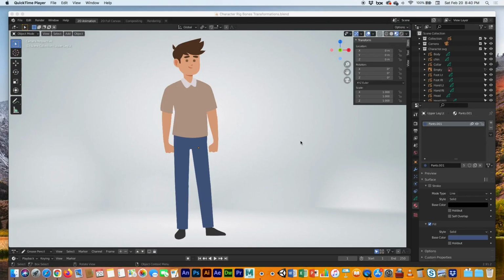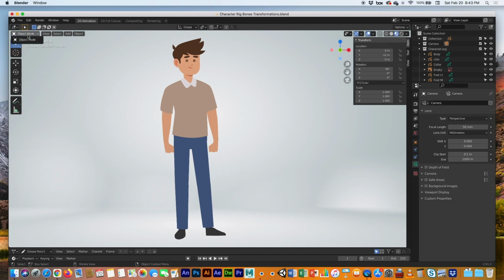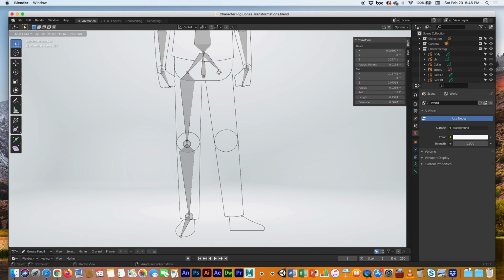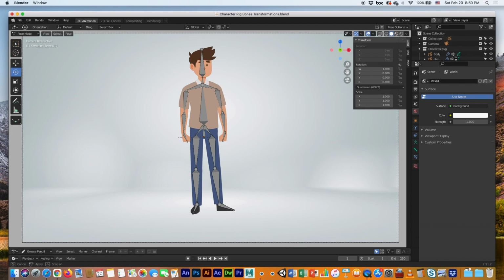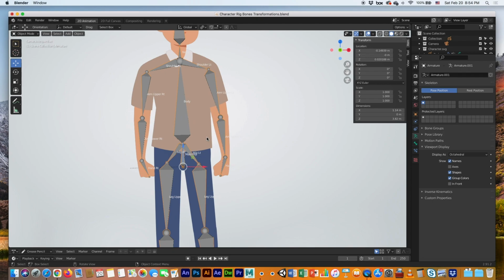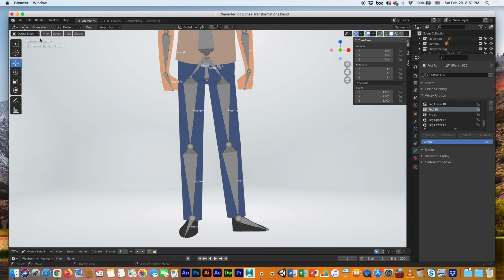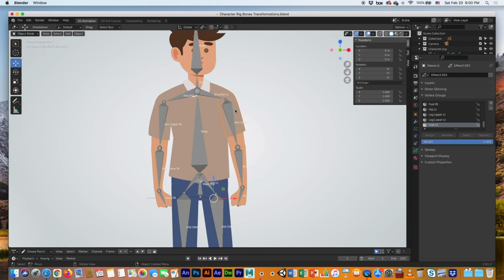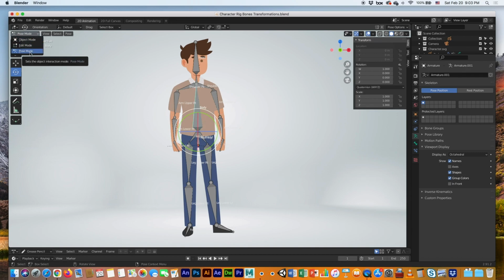Rigging a character head to toe. Basic Rigging tutorial. Blender Grease Pencil tutorial.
In this video, we will go over how to rig a full character using the armature bones. A basic introduction to rigging.

Here is the start up file with the character and all the parts have been converted to Grease Pencil and named so that you can get started rigging.